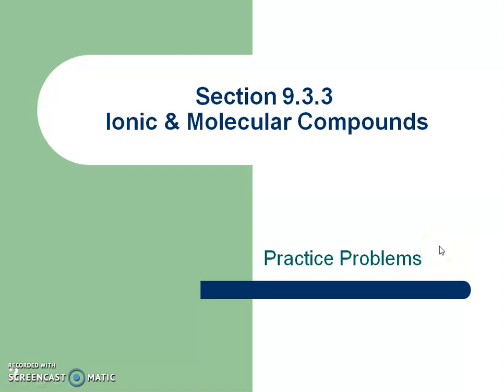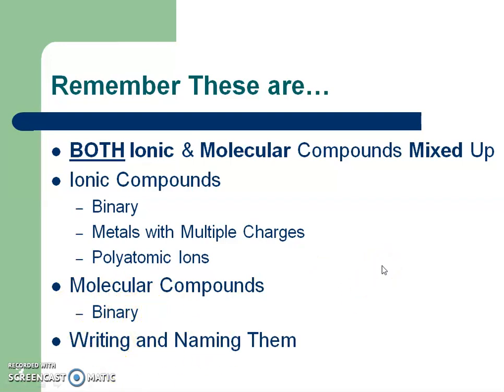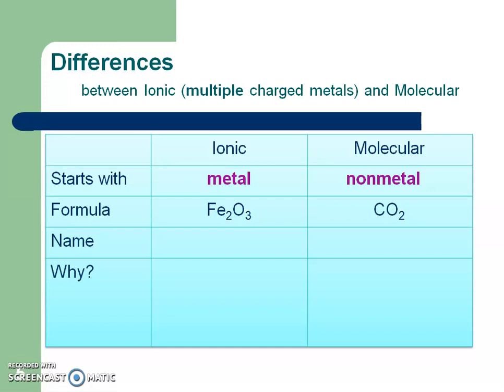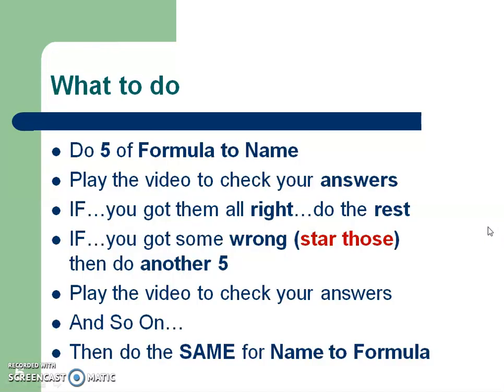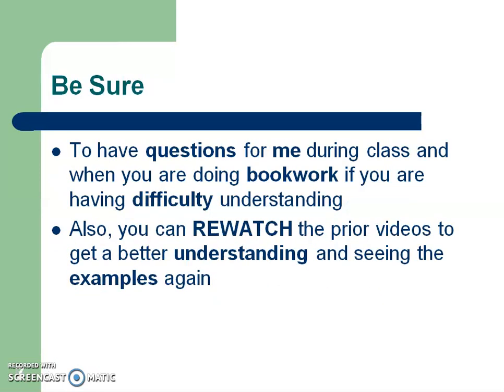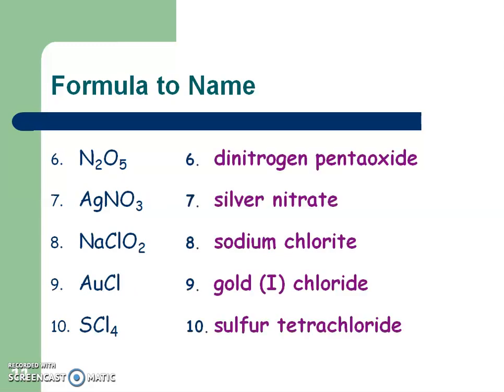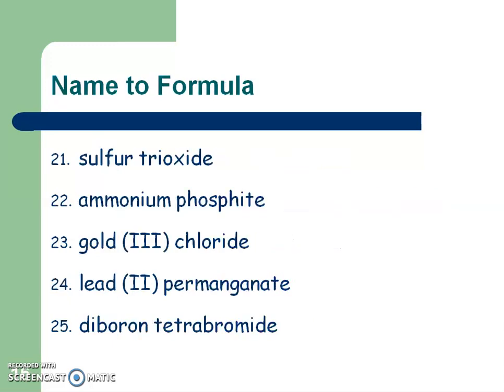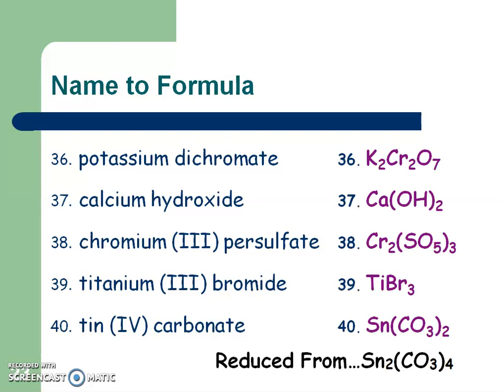Mrs. O'Neill Section 9.3.3 Practice Problems